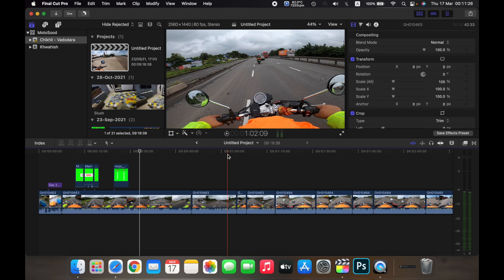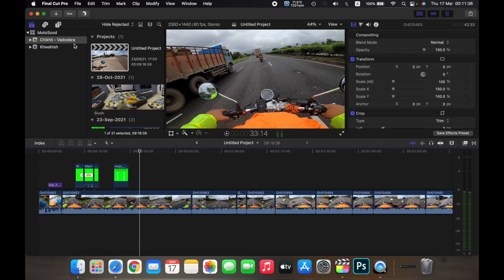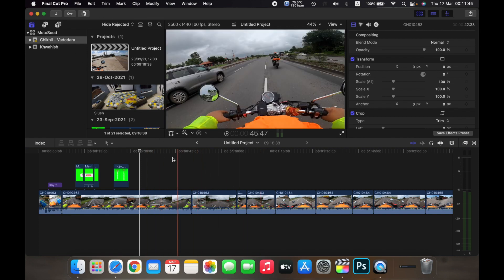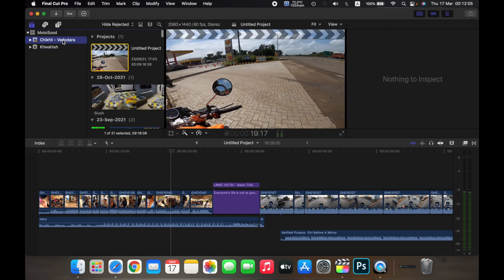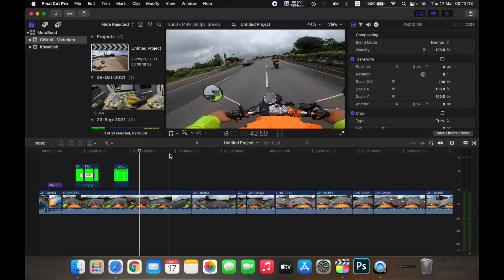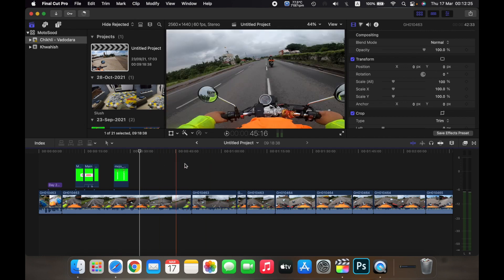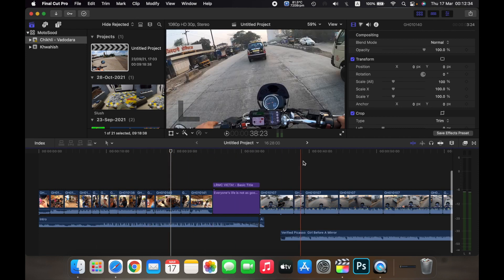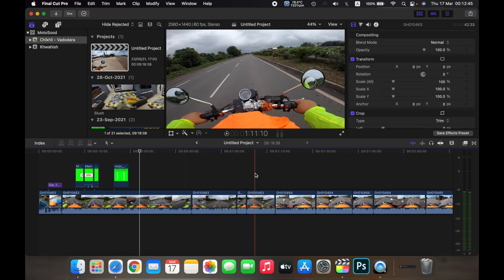How to Jump Between Projects in Final Cut Pro X (FCPX)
In this video I am going to showHow to switch back and forth between two projects in FCPX.